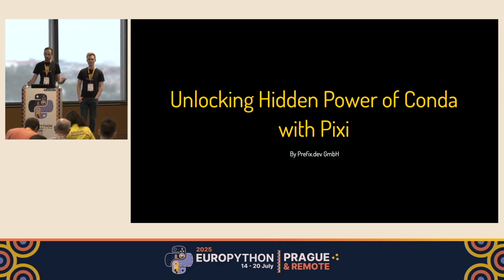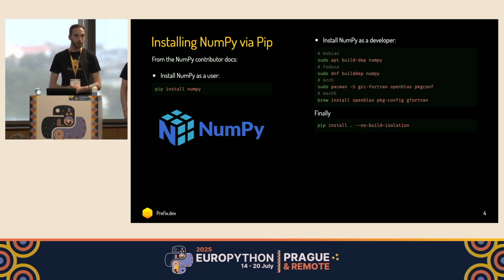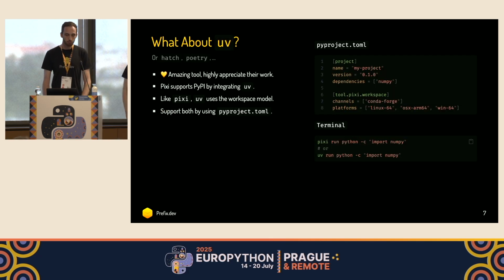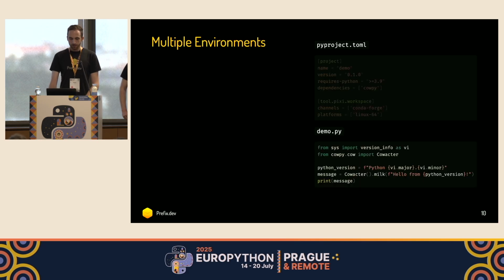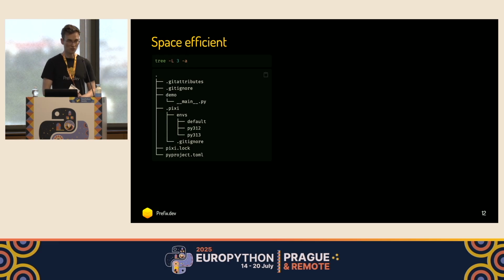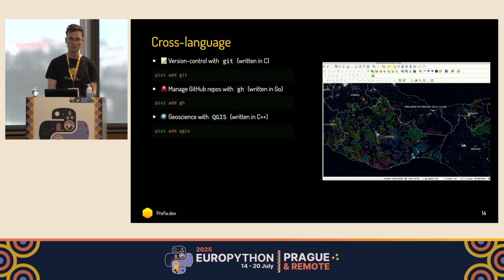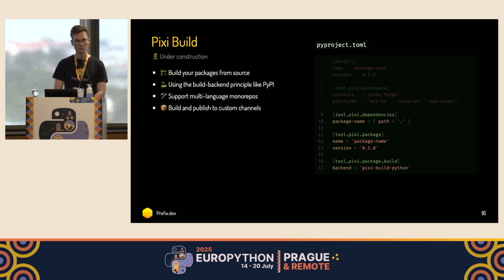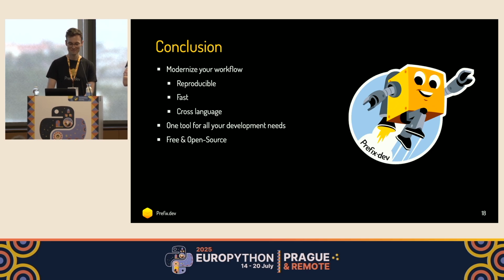Unlocking Hidden Power of Conda with Pixi — Ruben Arts, Julian Hofer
[EuroPython 2025 — Terrace 2B on 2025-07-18]
🎤 *Unlocking Hidden Power of Conda with Pixi by Ruben Arts, Julian Hofer*

📝 Abstract:
Hi Developer, are you dealing or even struggling with:
- pip not being enough to set up your project's environment
- testing your CI workflow locally
- managing complex environments

This talk is for you!

We're going to show you what the real hidden power of the Conda ecosystem, and how you can use it efficiently. Conda is often used for scientific Python development, but it can do much more than that.

With conda, most language tool chains from Java, C++, to Zig and Rust can be installed from the popular conda channel conda-forge.
We will also present pixi which is a modern, fast package and project manager with built-in features facilitating reproducibility and developer comfort. Pixi depends on the conda ecosystem while also fully supporting package installations from PyPI.